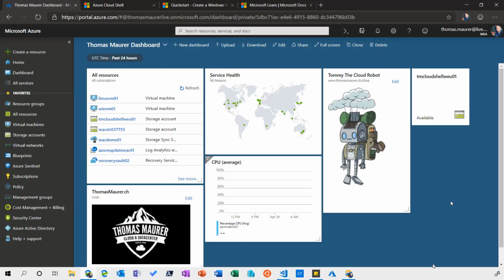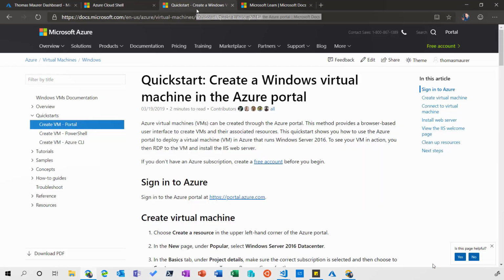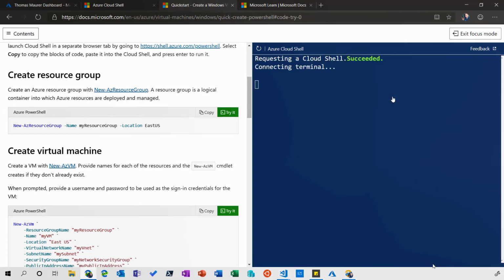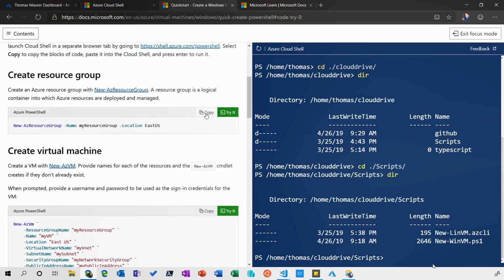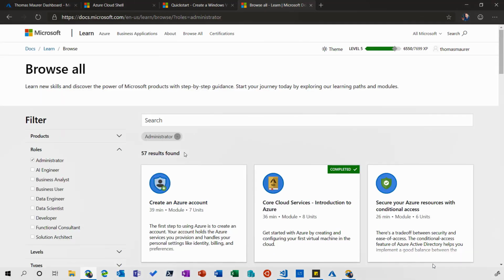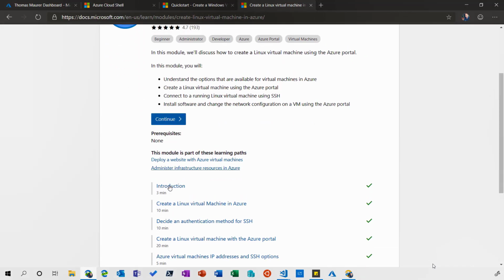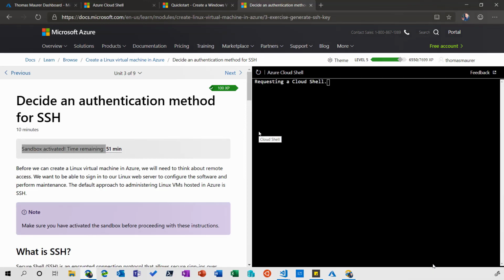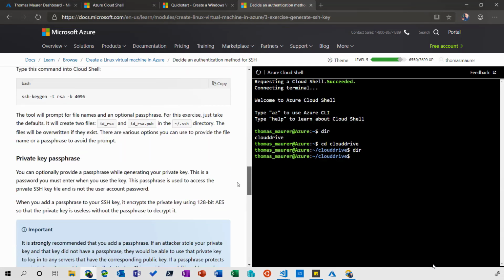Cloud Shell Integration into Microsoft Learn and Docs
Another great thing is the direct integration into the Microsoft docs pages. If you are opening the Azure documentation, you will not only find the information, you have a “try it” button, which directly opens up Cloud Shell in the documentation page.

If you want to learn more about Cloud Shell or other Microsoft services, check out the Microsoft Learn platform. This is not only a guide which shows you how to use the specific services, it directly integrates into Microsoft Learn.